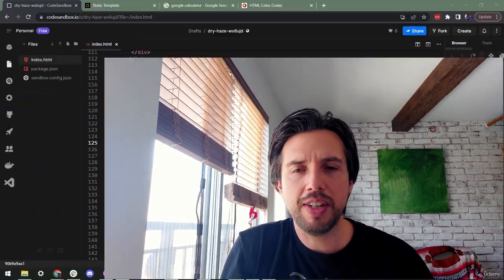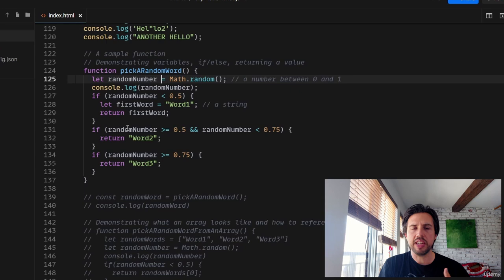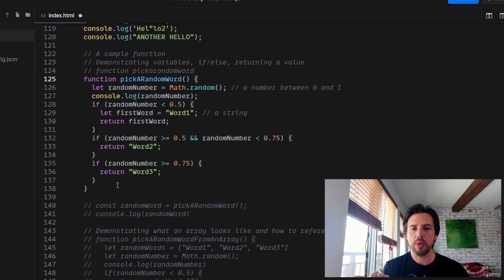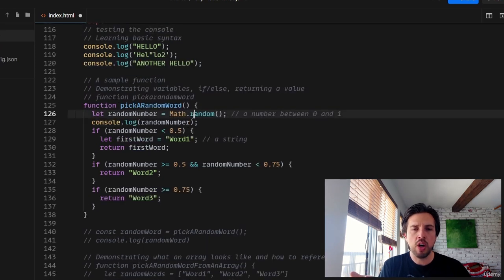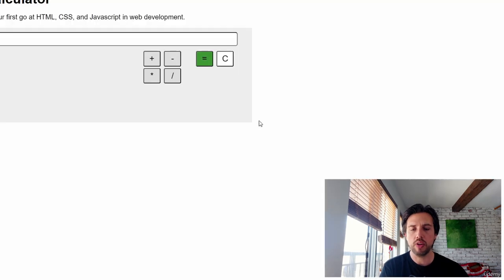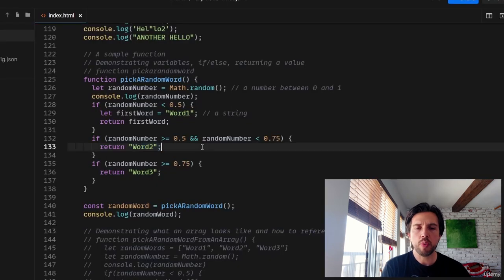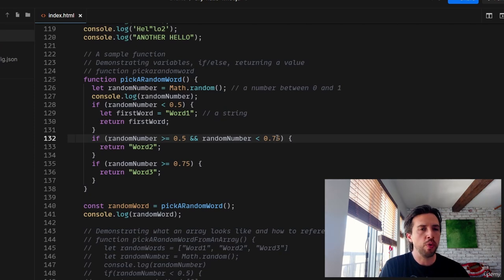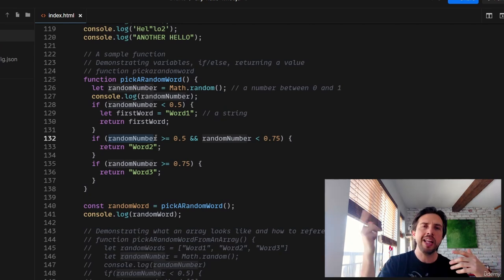1.13 - Writing Javascript 2 (Variables, Functions). Web Dev for GIS and Mapping